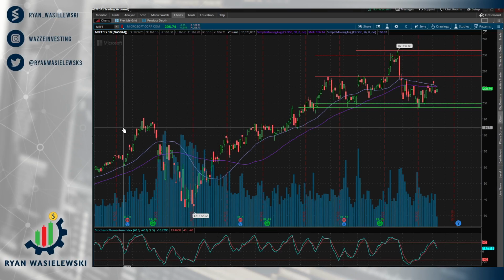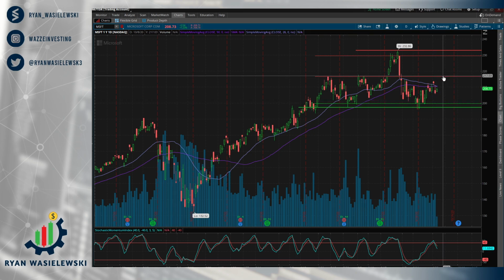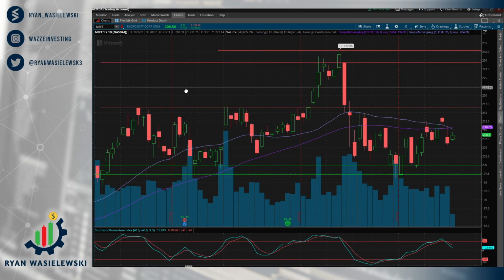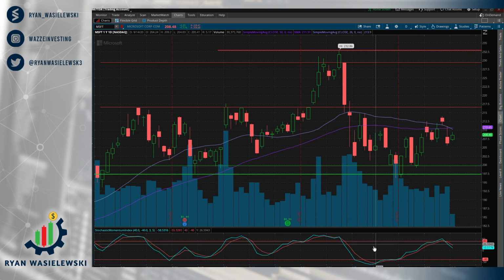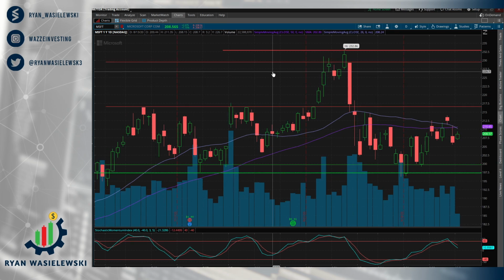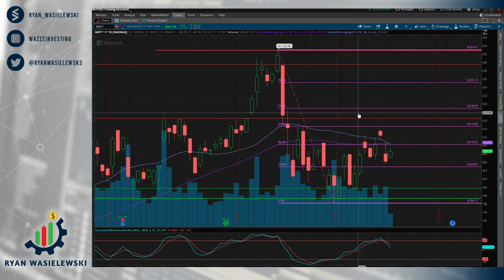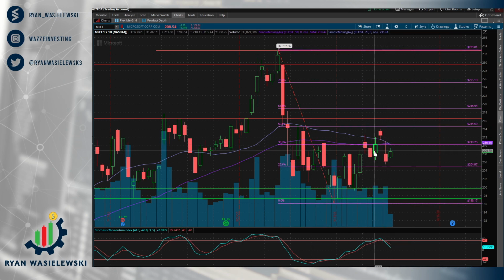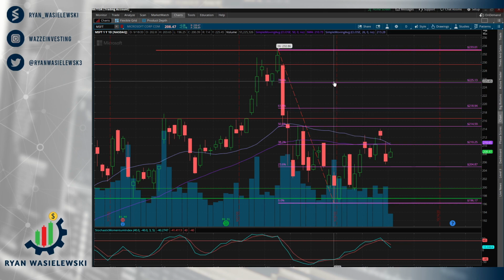Microsoft (MSFT) Technical Stock Analysis for Oct. 2020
Microsoft has continued a great performance for the last couple years continually building on their revenue and profits consistently. Recently their was a slight pullback in Microsoft's price, but does that mean it could be a decent opportunity to add to or start a position?

Ryan Wasielewski is not paid for this video in the promoted company / security.